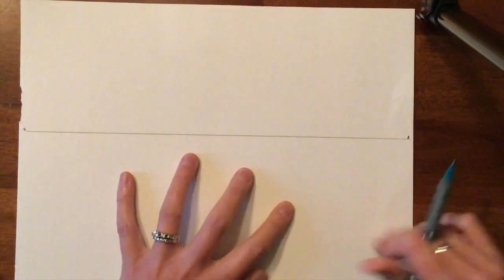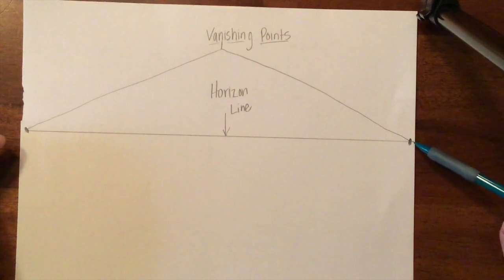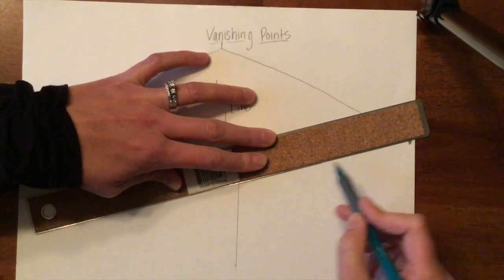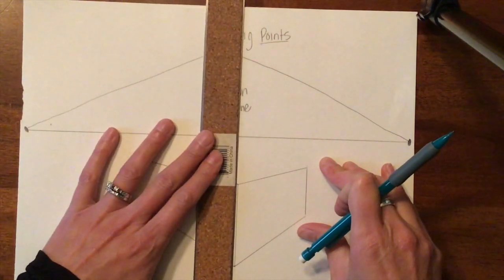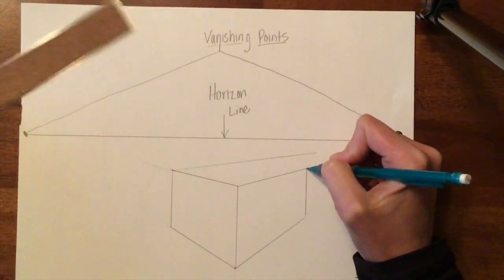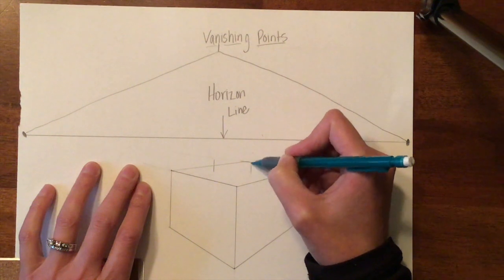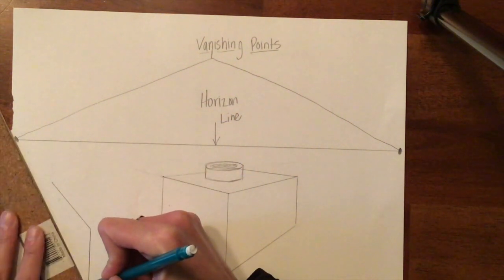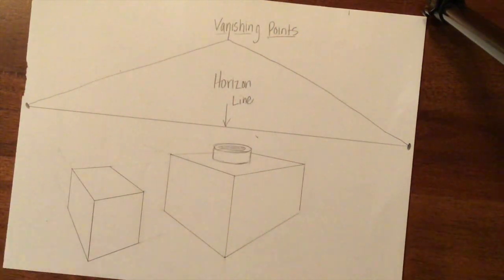4th and 5th 2 point perspective